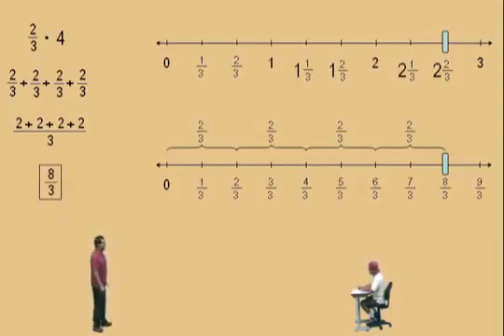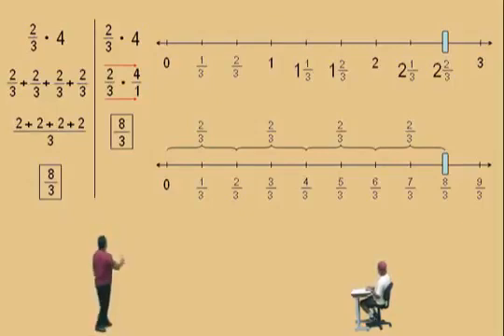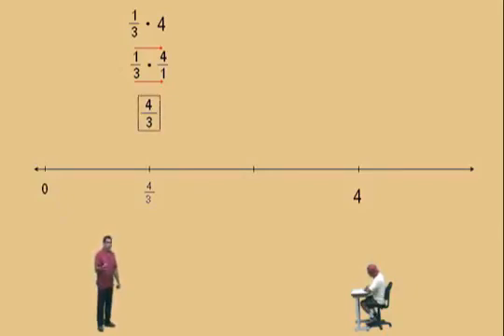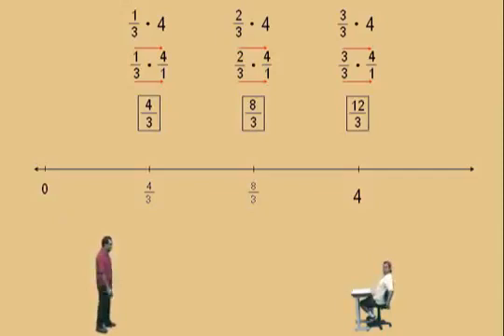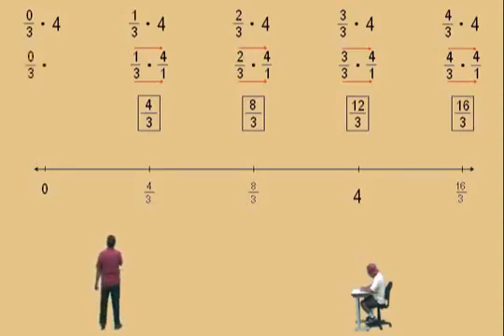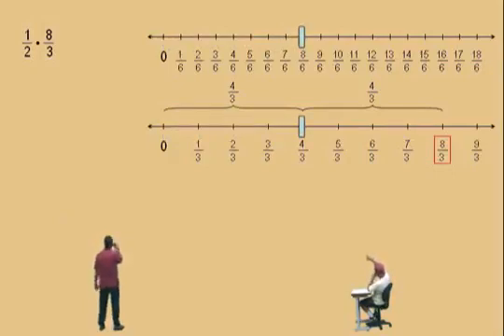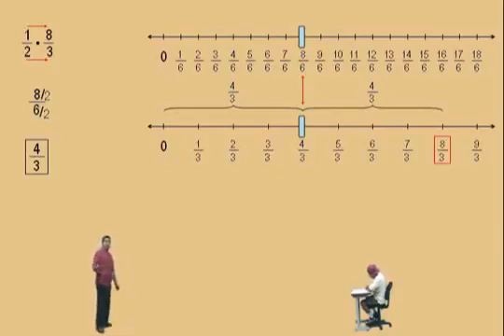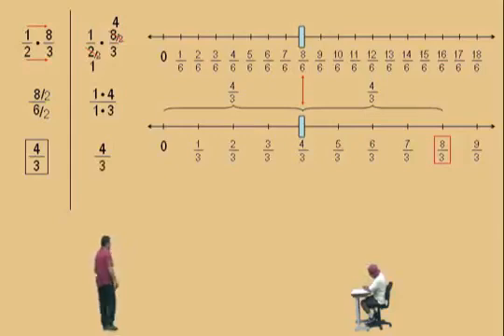Multiplying Fractions Part 1a